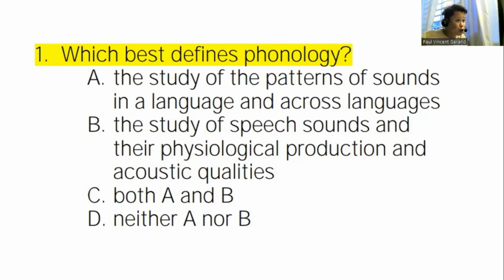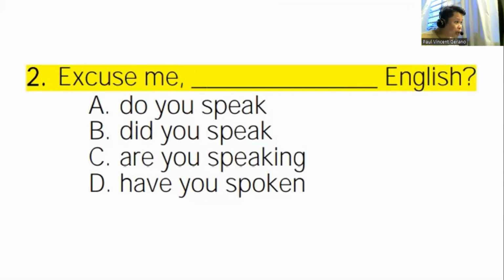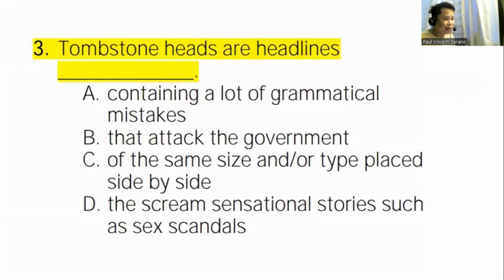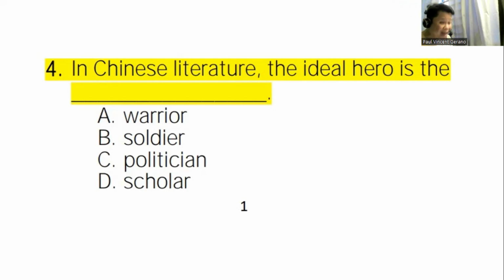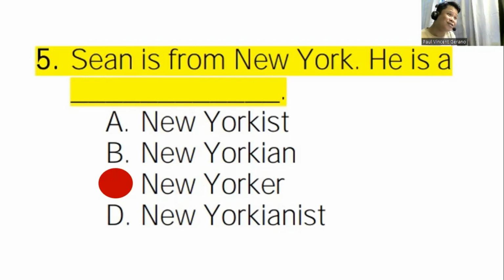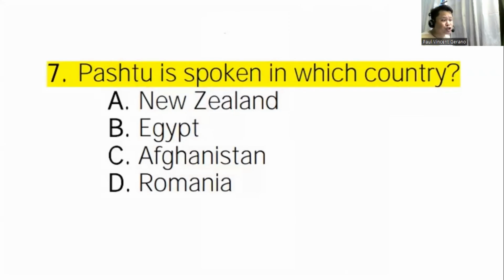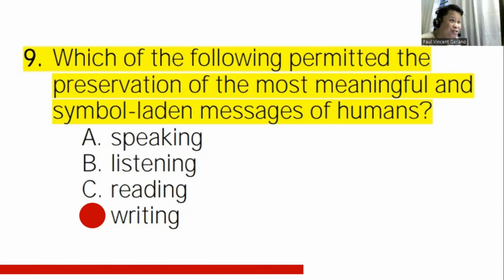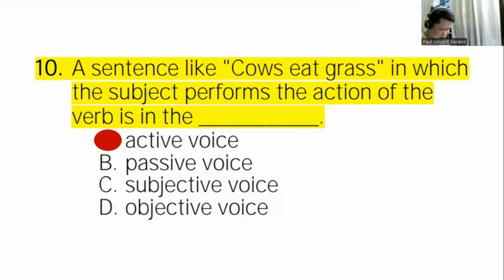Quiz 345: LET - ENGLISH MAJOR COACHING SESSION 1 l NEW CURRICULUM